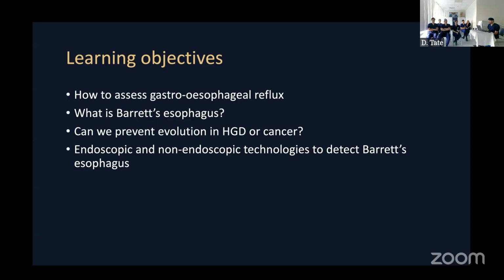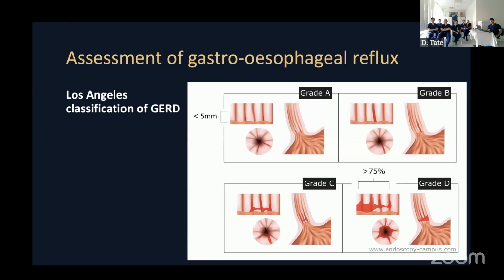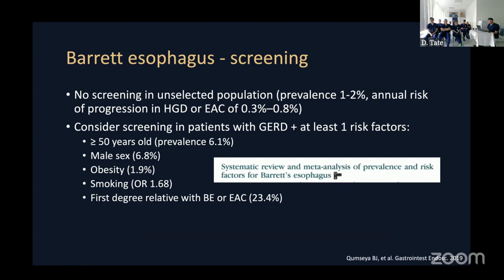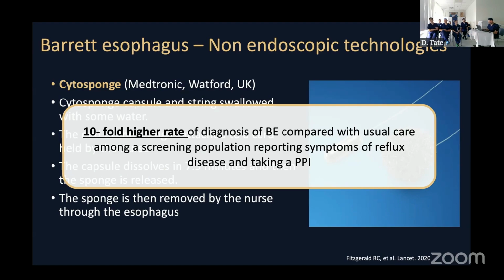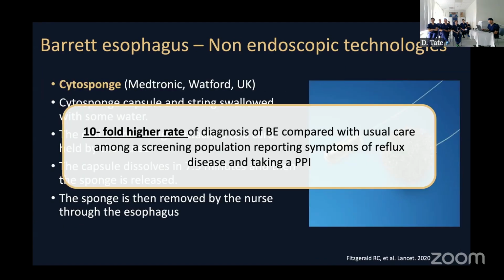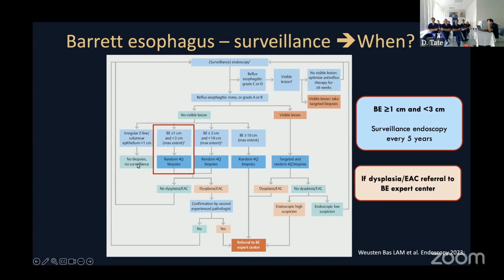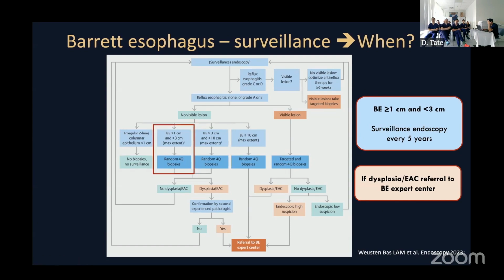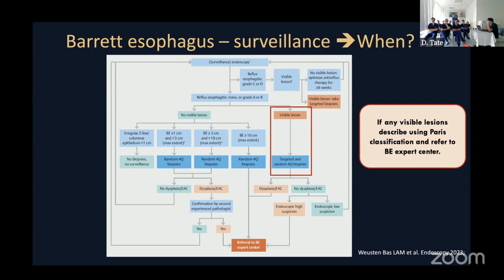Barrett's Oesophagus Basics (Taster video)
This video is part of a GIEQs Course - Barretts Oesophagus. This video is 7 minutes and 41 second (07:41) preview. The original video is 37 minutes and 20 seconds long (37:20).

Content
Gastroesophageal reflux is a key factor in Barrett's esophagus, particularly among overweight white men who smoke and drink. Silent reflux is common, and while gastroscopy is often used, non-endoscopic technologies may provide better diagnostic rates. AI is emerging as a tool for management, but ongoing clinician education is crucial. PPI management varies globally, and addressing inflammation is vital, with patient preferences influencing treatment decisions.